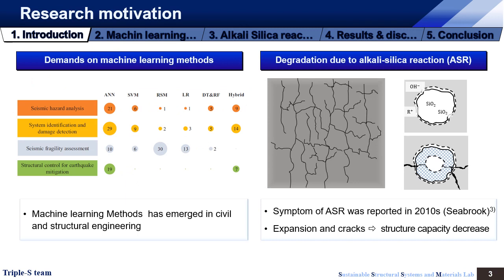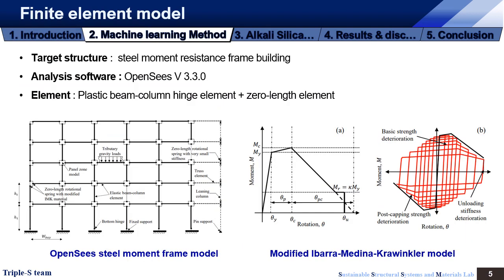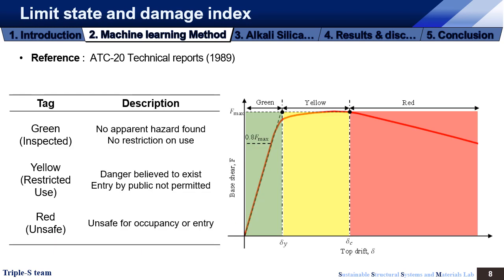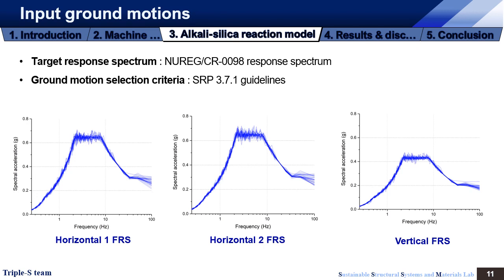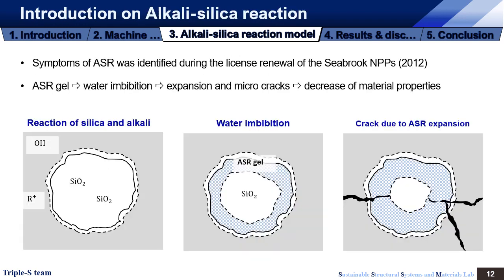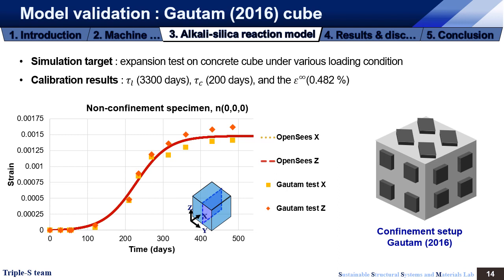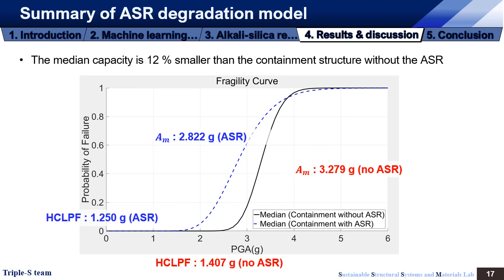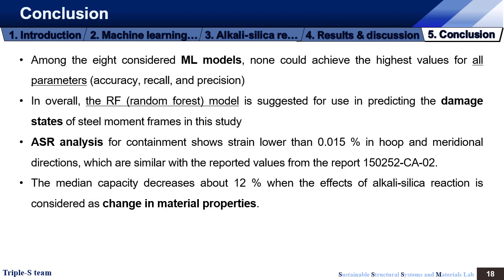UNIST_AI 및 스마트팩토리_Triple S(2022)